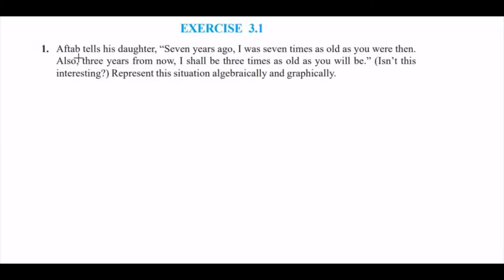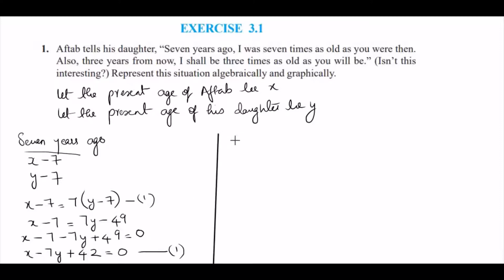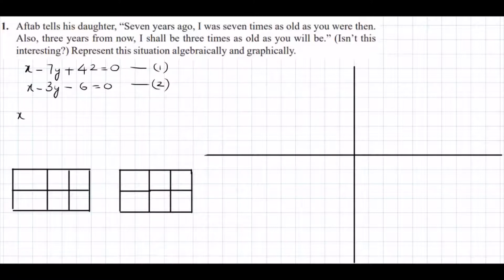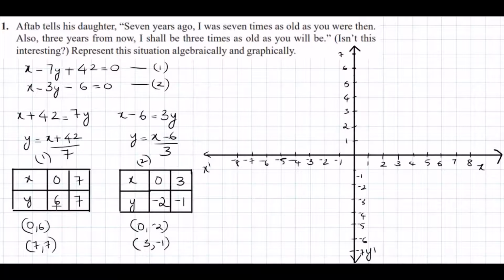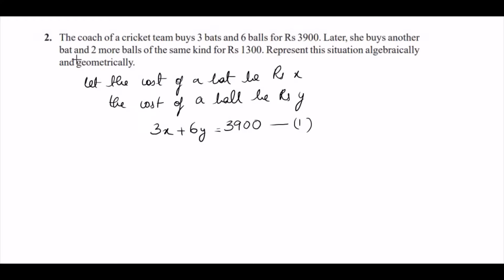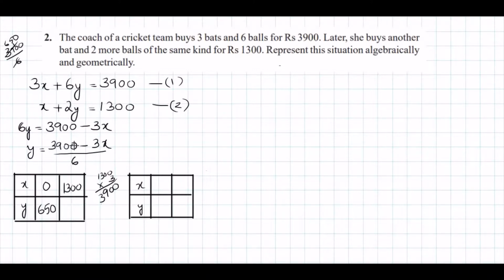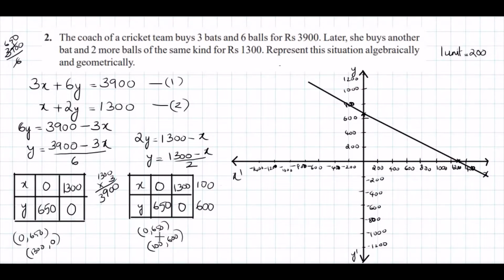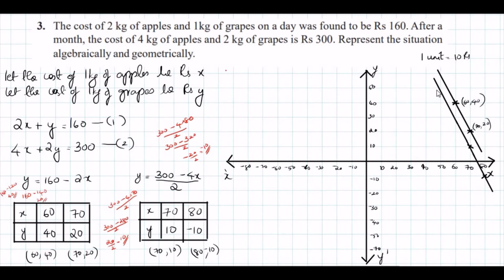Class 10 Maths Chapter 3 Pair of Linear Equations in Two Variables | Ex 3.1